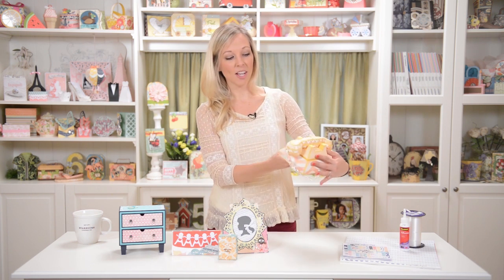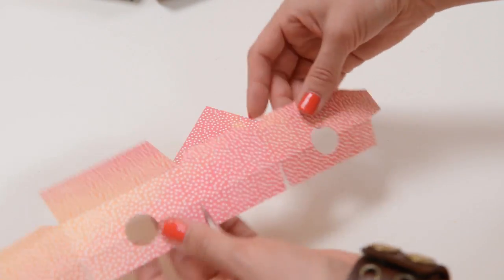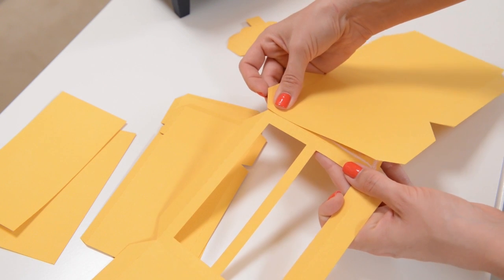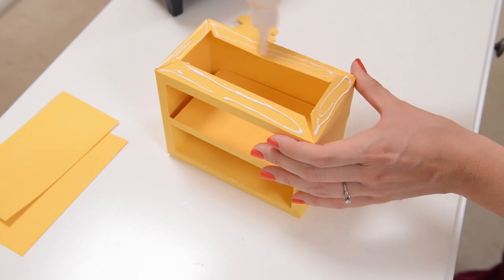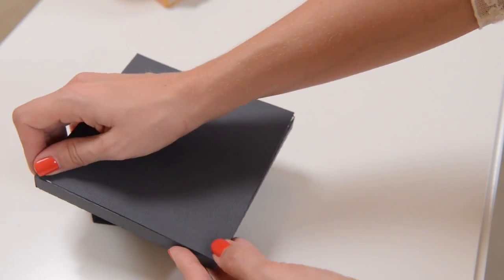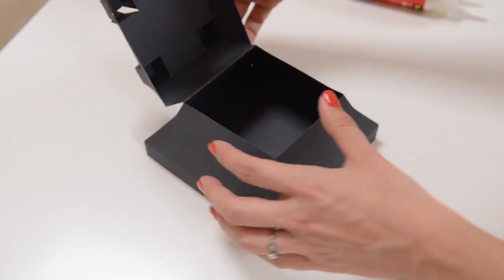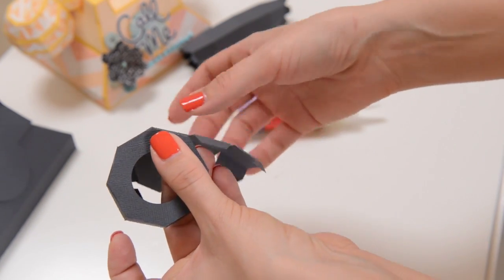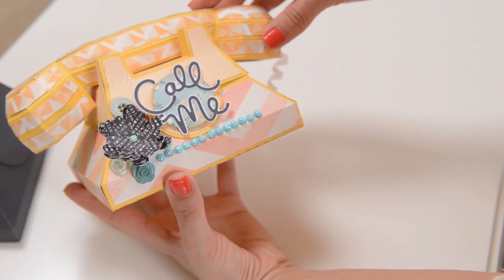Call Me Later SVG Kit - Assembly Tutorial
Create special, girly projects for displaying and gifting! The retro-style telephone features a hinged lid that lifts up and down as well as a separate handset that can be left separate or glued-down. The Dresser shows off your cute patterned paper and color palette and you can really use its two drawers! Make it as a gift for someone, or use it to hold odds and ends in your craft room! The little Jewelry Box is perfect for storing jewelry or for giving as a little gift. The Paper Doll Garland Card features a cute and whimsical string of paper dolls and an extra-dimensional banner, perfect for stamping on. Finally, the Silhouette Card makes a statement with its pretty lacey border. Make it for one of your favorite "pretty gals!"

Jump to.

Jewelry Box: (4:52)
Dresser: (8:25)
Telephone: (14:31)